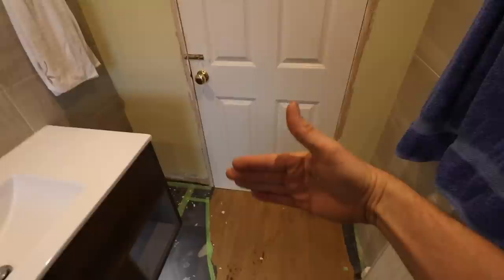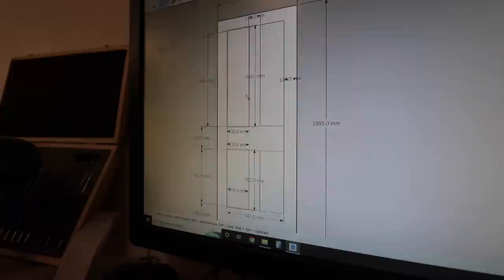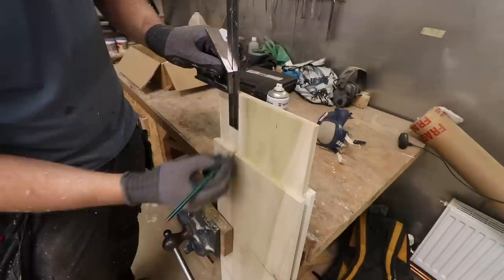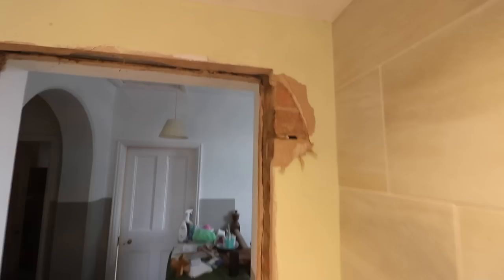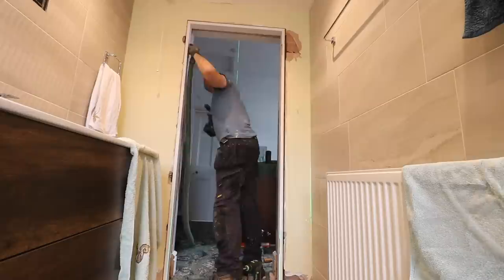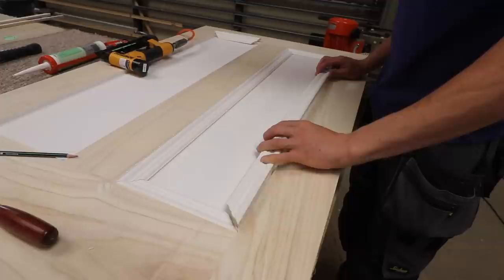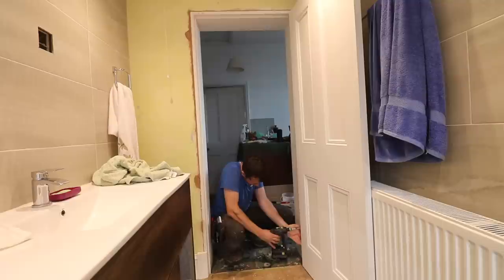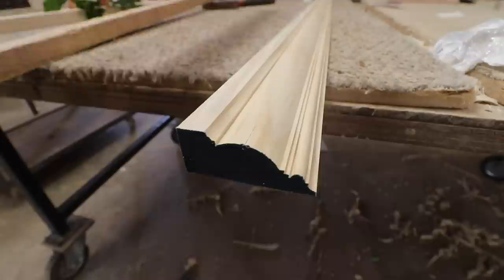Handmade Door and Lining, how it should be done!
Thank you for joining me for this project. In this video I am replacing an old door lining and door with a new handmade panel door, all in a single weekend. Links from within the video are below.

Masking Tape Cutter

Multi construction Drill Bit

qpwoeirutyghfjdkslazmxncnv104